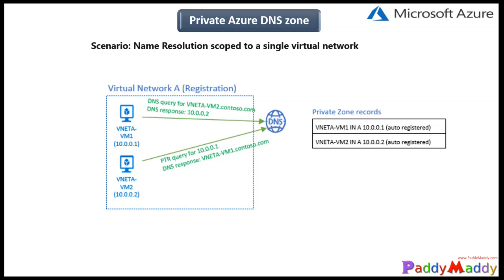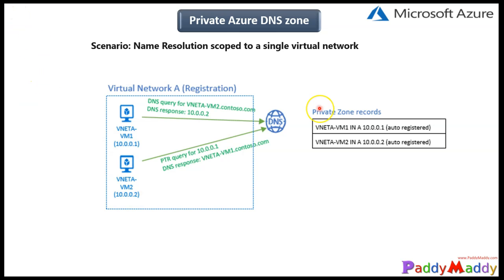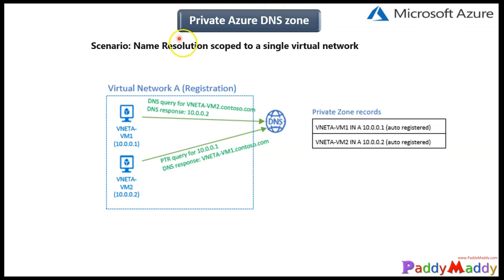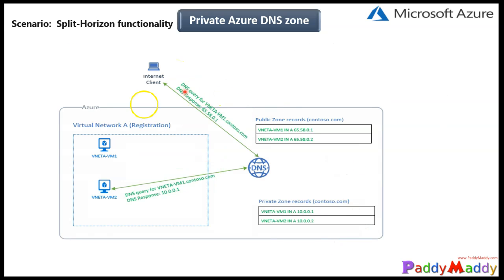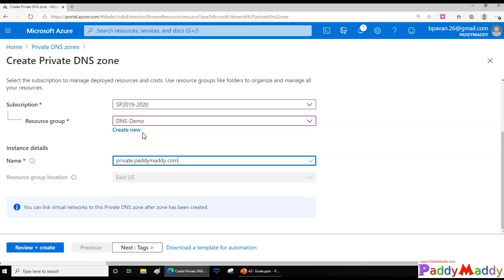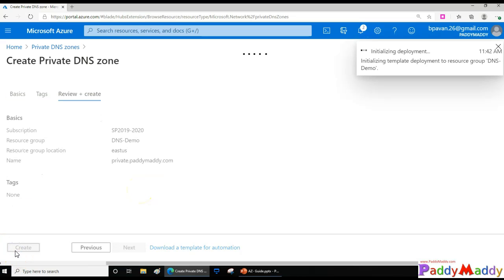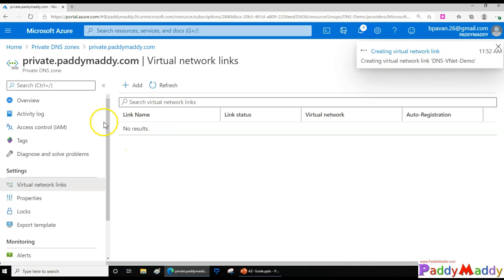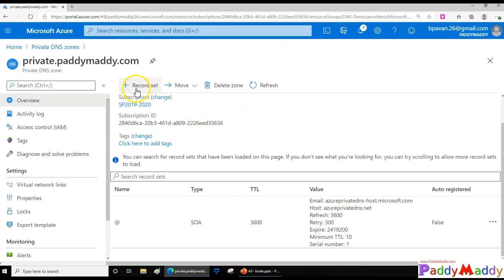Azure Private DNS Step by Step with DEMO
learn Azure Private DNS Step by Step with DEMO
Understanding DNS in Azure
Azure DNS | What is DNS Server | How DNS Server works
How to Implement Azure DNS
How to Configure Azure DNS Server?
The Domain Name System, or DNS, is responsible for translating (or resolving) a service name to its IP address. Azure DNS is a hosting service for DNS domains, providing name resolution using the Microsoft Azure infrastructure. In addition to supporting internet-facing DNS domains, Azure DNS also supports private DNS zones.

Azure Private DNS provides a reliable, secure DNS service to manage and resolve domain names in a virtual network without the need to add a custom DNS solution. By using private DNS zones, you can use your own custom domain names rather than the Azure-provided names available today. Using custom domain names helps you to tailor your virtual network architecture to best suit your organization's needs. It provides name resolution for virtual machines (VMs) within a virtual network and between virtual networks. Additionally, you can configure zones names with a split-horizon view, which allows a private and a public DNS zone to share the name.

To resolve the records of a private DNS zone from your virtual network, you must link the virtual network with the zone. Linked virtual networks have full access and can resolve all DNS records published in the private zone. Additionally, you can also enable autoregistration on a virtual network link. If you enable autoregistration on a virtual network link, the DNS records for the virtual machines on that virtual network are registered in the private zone. When autoregistration is enabled, Azure DNS also updates the zone records whenever a virtual machine is created, changes its' IP address, or is deleted.

Benefits: Removes the need for custom DNS solutions. Previously, many customers created custom DNS solutions to manage DNS zones in their virtual network. You can now manage DNS zones using the native Azure infrastructure, which removes the burden of creating and managing custom DNS solutions.

Use all common DNS records types. Azure DNS supports A, AAAA, CNAME, MX, PTR, SOA, SRV, and TXT records.

Automatic hostname record management. Along with hosting your custom DNS records, Azure automatically maintains hostname records for the VMs in the specified virtual networks. In this scenario, you can optimize the domain names you use without needing to create custom DNS solutions or modify applications.

Hostname resolution between virtual networks. Unlike Azure-provided host names, private DNS zones can be shared between virtual networks. This capability simplifies cross-network and service-discovery scenarios, such as virtual network peering.

Split-horizon DNS support. With Azure DNS, you can create zones with the same name that resolve to different answers from within a virtual network and from the public internet. A typical scenario for split-horizon DNS is to provide a dedicated version of a service for use inside your virtual network.

Available in all Azure regions. The Azure DNS private zones feature is available in all Azure regions in the Azure public cloud.

Capabilities: Automatic registration of virtual machines from a virtual network that's linked to a private zone with autoregistration enabled. The virtual machines are registered (added) to the private zone as A records pointing to their private IP addresses. When a virtual machine in a virtual network link with autoregistration enabled is deleted, Azure DNS also automatically removes the corresponding DNS record from the linked private zone.

Forward DNS resolution is supported across virtual networks that are linked to the private zone. For cross-virtual network DNS resolution, there's no explicit dependency such that the virtual networks are peered with each other. However, you might want to peer virtual networks for other scenarios (for example, HTTP traffic).

Reverse DNS lookup is supported within the virtual-network scope. Reverse DNS lookup for a private IP within the virtual network assigned to a private zone returns the FQDN that includes the host/record name and the zone name as the suffix.